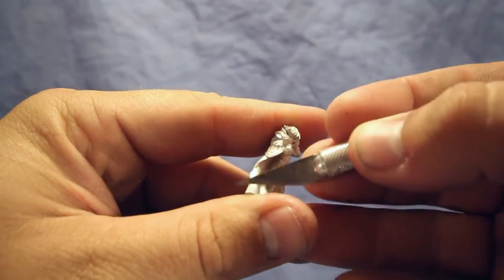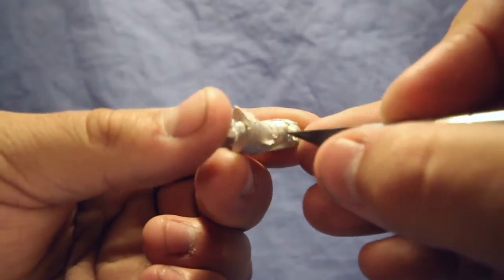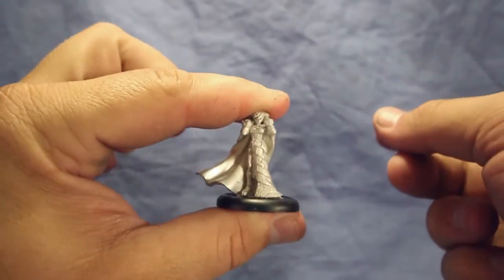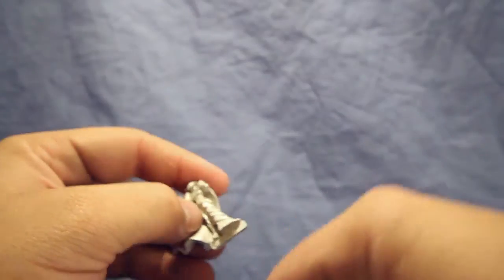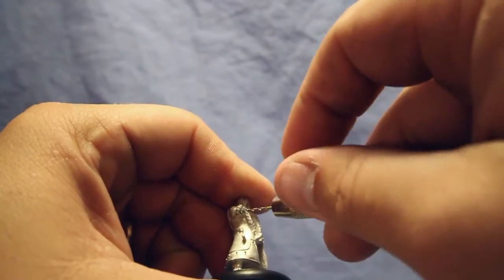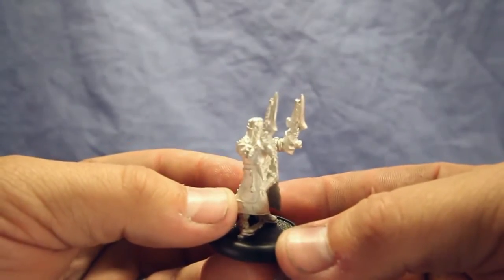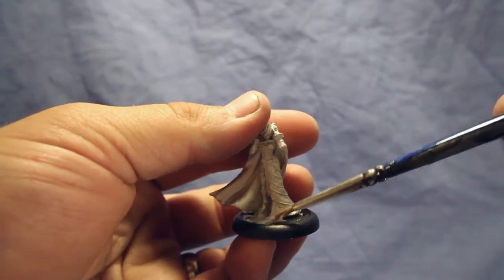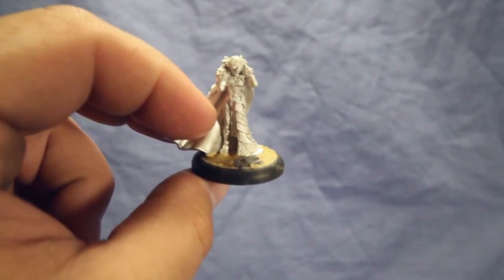VEDiO #14 - Aiyana & Holt Construction!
Today we go through my assembly process with my newest acquisition, Lady Aiyana & Master Holt! Tomorrow I'll be using them in a 50pt battle with my Cygnarian Force.